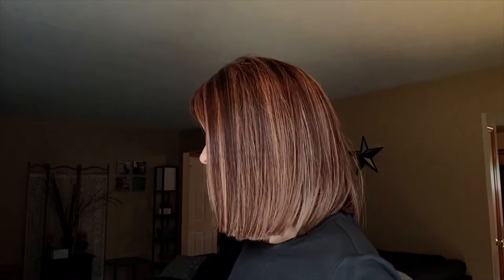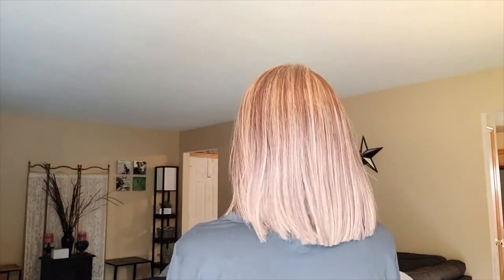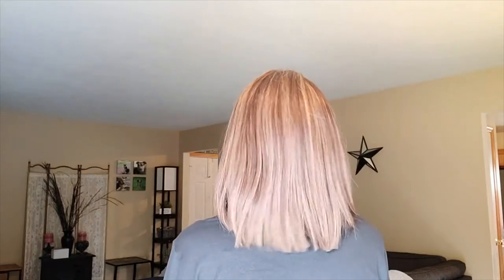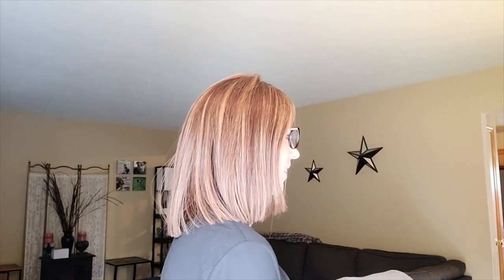New hair topper alert!🔔Introducing short Melanie hair topper. | Hair topper review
Color: 223R Mousse Brown
Length: 11"

The Melanie human hair topper is a human hair top piece with an 8.5”x9” super large base. Designed to add gorgeous volume and coverage at the crown, this 100% Remy human hair top piece integrates with your own hair for a supremely natural look. It features a mono top and wefted back. The mono top gives the most natural look and the wefts make the large topper more breathable. Melanie topper is available in various lengths and colors. If you prefer another length or color, contact our customer service to customize a special one for you.